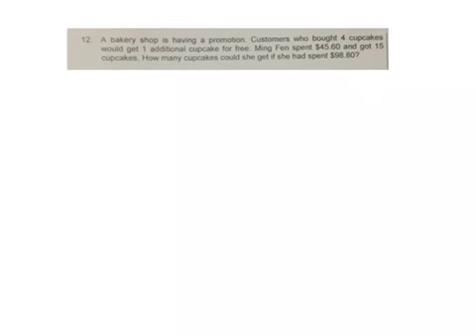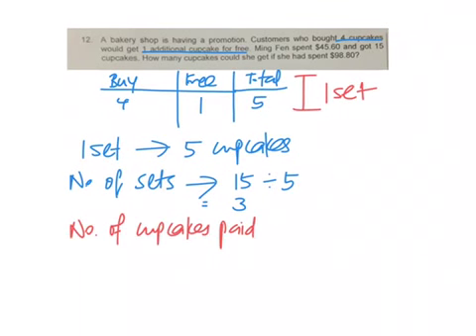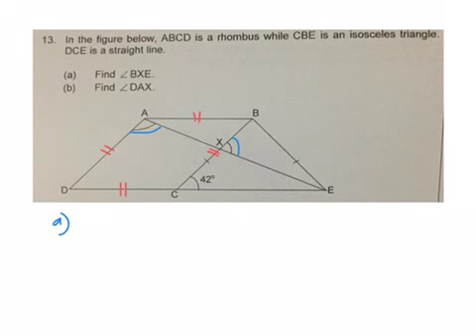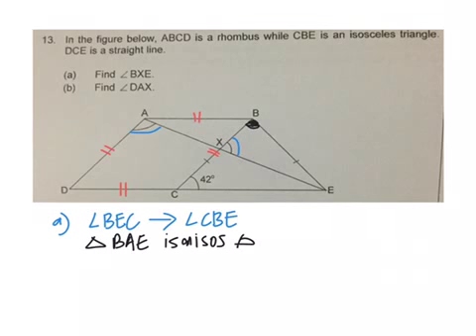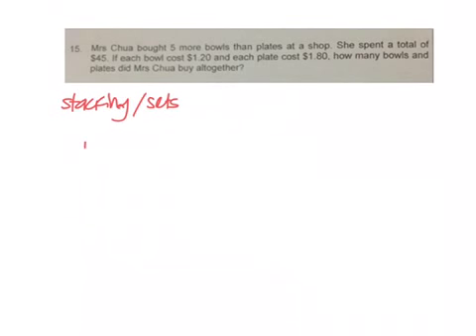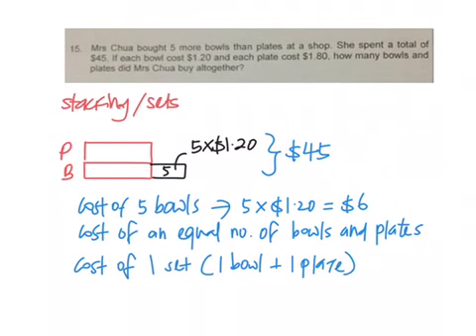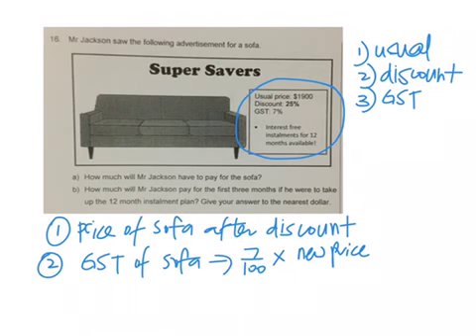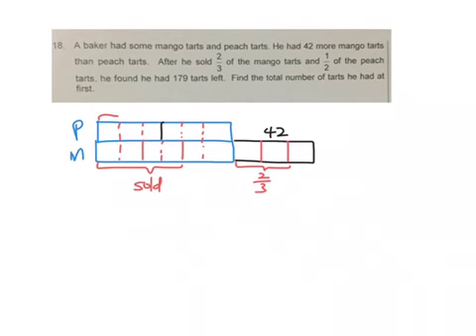PP 2014 Paper 2 Q12-18